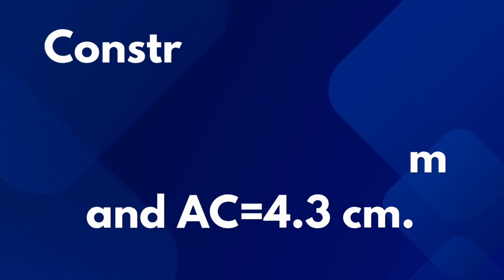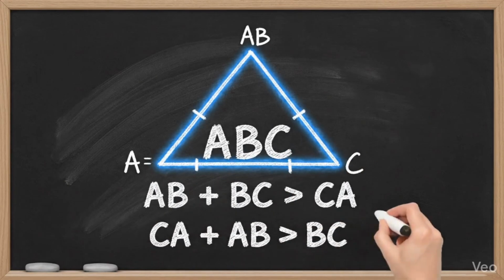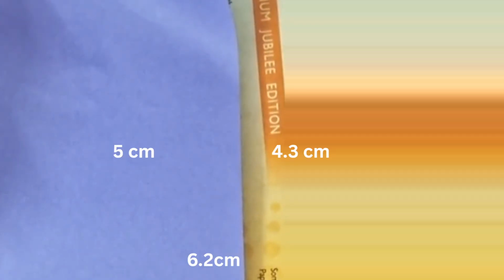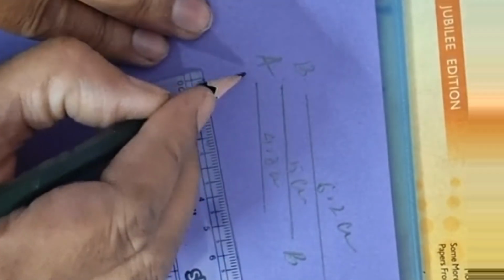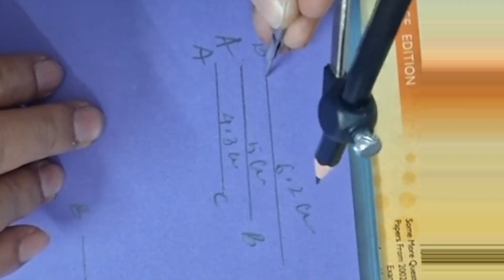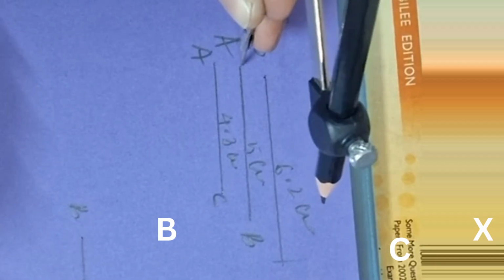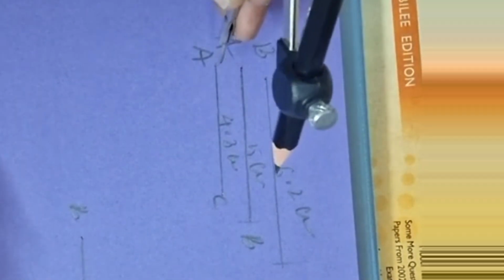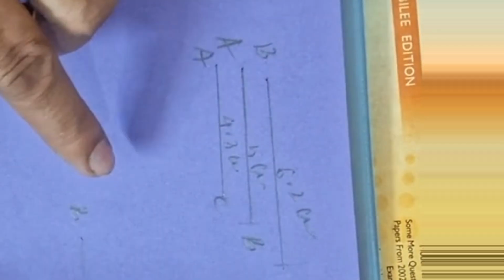Master Triangle Construction | SSS Method for Class 8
📐 Triangle Construction (SSS Method) – Step by Step Guide

In this video, you will learn how to construct a triangle when all three sides are given. This method is called the SSS (Side-Side-Side) method.

✨ Topics Covered:
✔ What is SSS triangle construction
✔ Step-by-step compass construction
✔ Easy exam method

👉 Watch till the end to master triangle construction easily!

Geometry Zone
00:00-00:15 Introduction
00:15-00:19 what is sss method
00:19-01:20 draw three sides (given)
01:20-02:56 construction of triangle
02:56-03:11 conclusion + outro
Credit:-
Canvapro
chartgpt